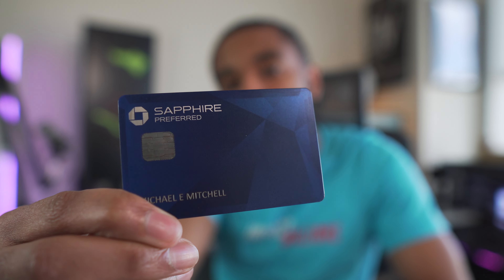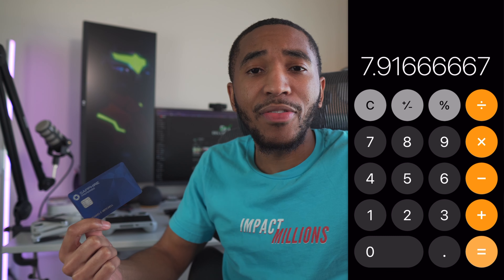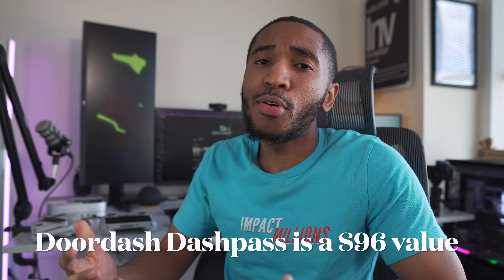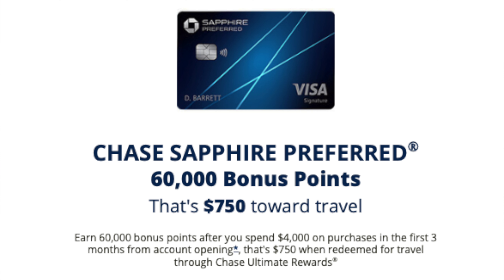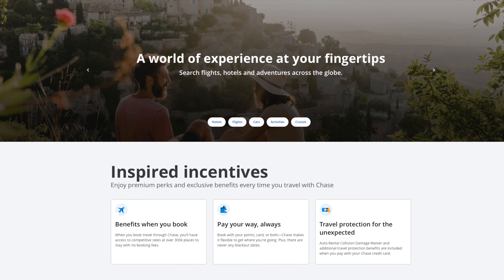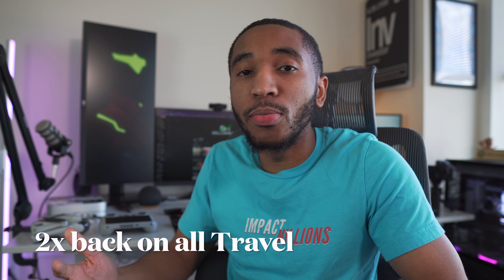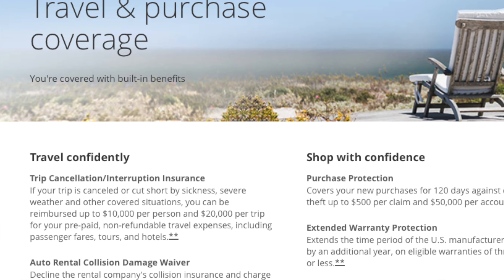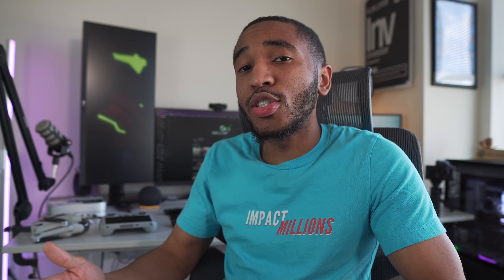Chase Sapphire Preferred Review - 2 Years Later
Is the Chase Sapphire Preferred still a top beginner travel card in 2023?  I personally think so, but that's not the only benefits it has going for it and I love it for all of them.  Here is your full credit card breakdown and review of the Chase Sapphire Preferred.

0:00 Intro
1:30 Credit Score to Apply
1:49 Annual Fee
2:30 Perks
5:59 Sign Up Bonus
7:54 Cash Back
10:41 Purchase Protection
12:04 Travel Benefits
14:31 Points!
18:08 Verdict

Investing Links | Free Stocks + Cash

Saving Money Links

Cryptocurrency

Socials

I’m not a financial advisor. Before investing, please consult a licensed professional. Any stock purchases I show on video should not be considered “investment recommendations”.  I shall not be held liable for any losses you may incur for investing and trading in the stock market in attempt to mirror what I do. Unless investments are FDIC insured, they may decline in value and/or disappear entirely.